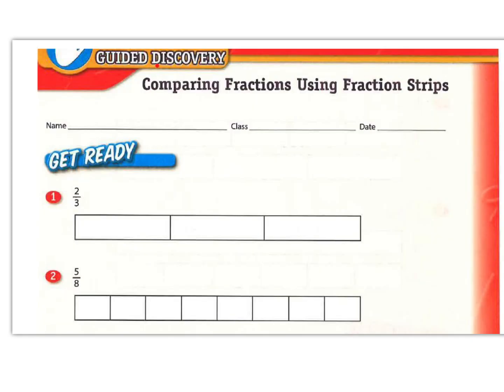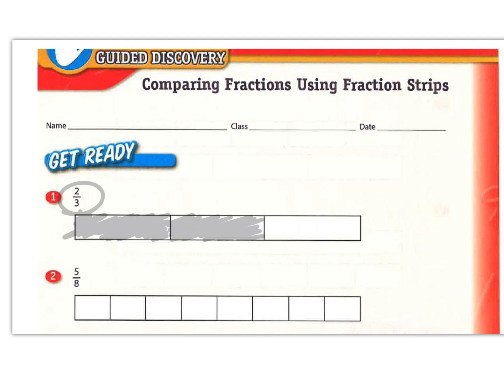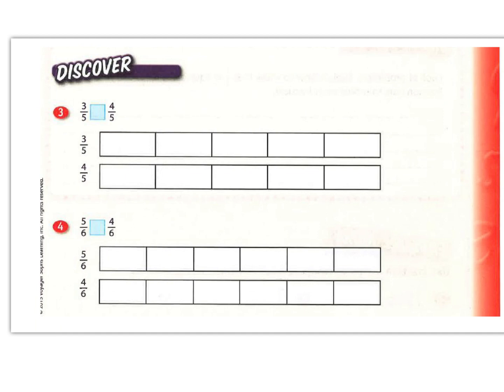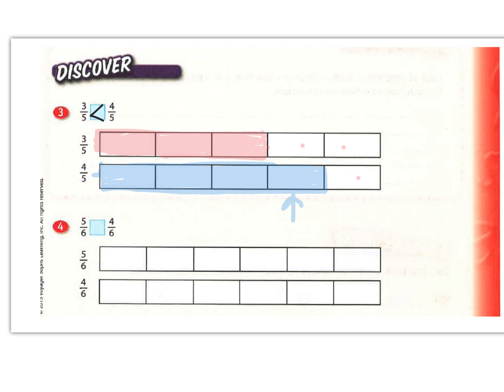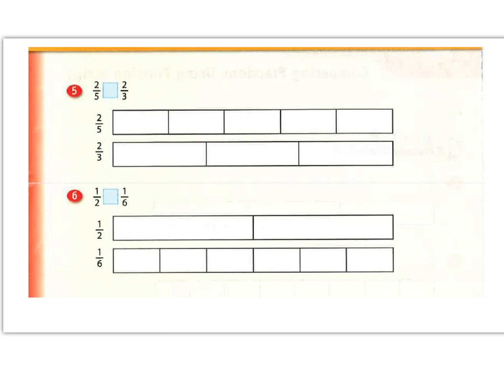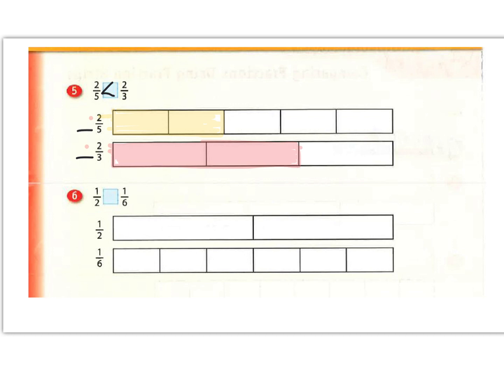VMath E 4.9